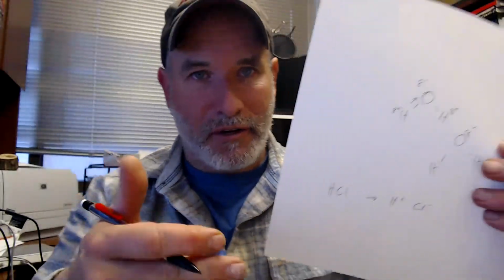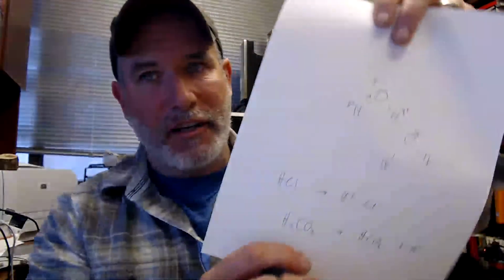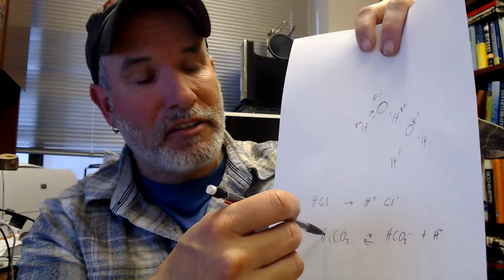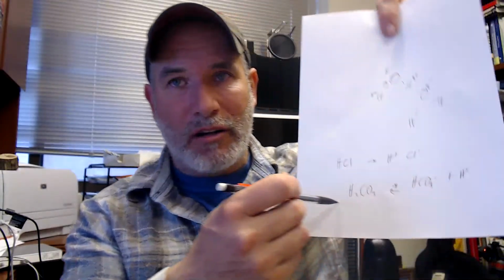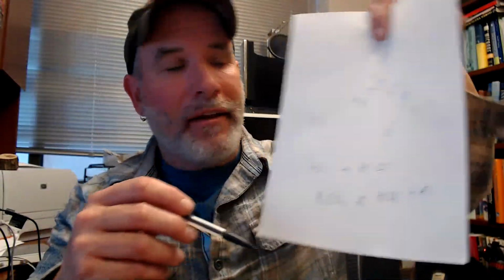Test Review: Bio 1140 Test 1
Spring 2020, Biology for Health-related sciences: Includes study tips, start with foundational knowledge, the vocabulary words.